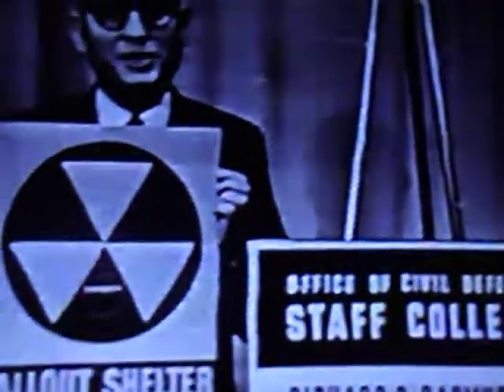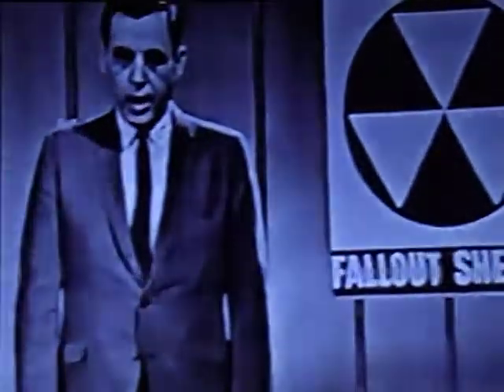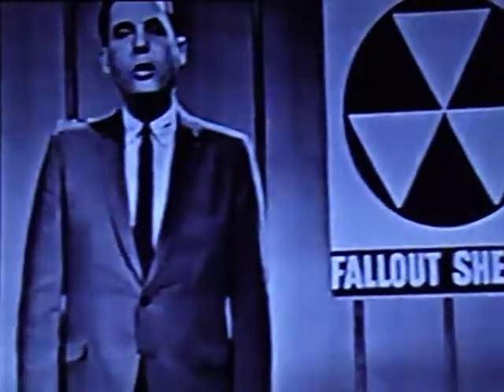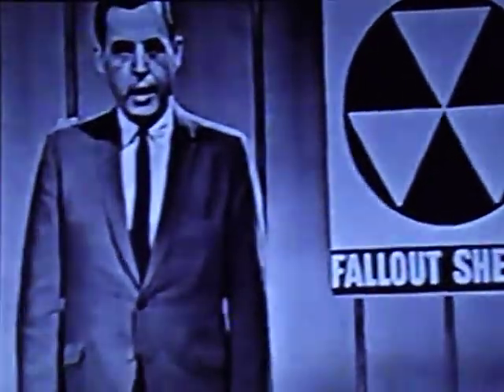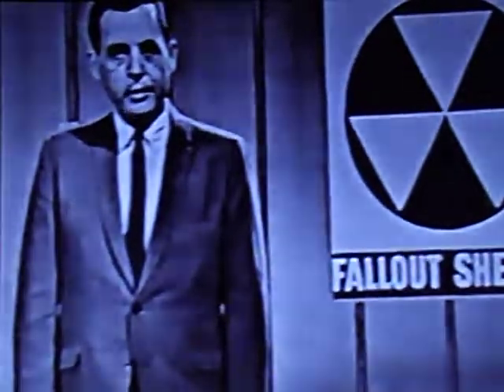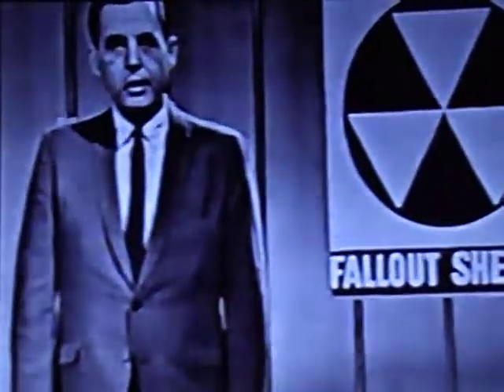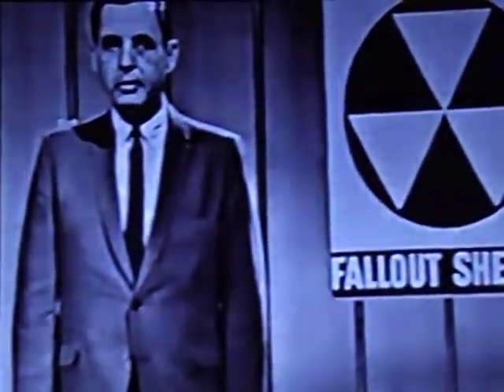Marked for Survival 4 System of Shelters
Part 4 of the Marked for Survival Series, released in 1965 by the Office of Civil Defense in cooperation with WYES Television and Louisiana State University.  This episode explains how citizens of Central City, now subject to an enemy nuclear attack, will take shelter in many public buildings designated as fallout shelters.